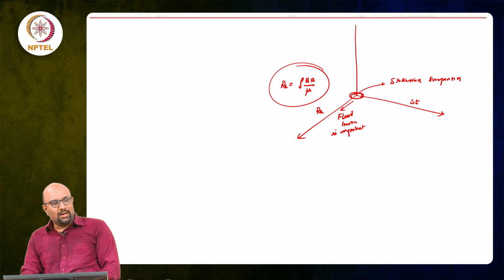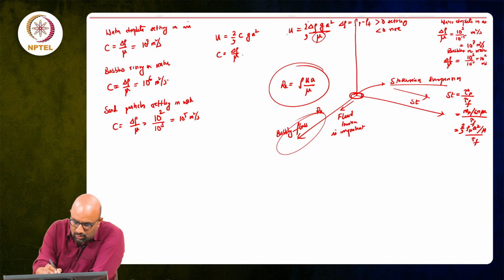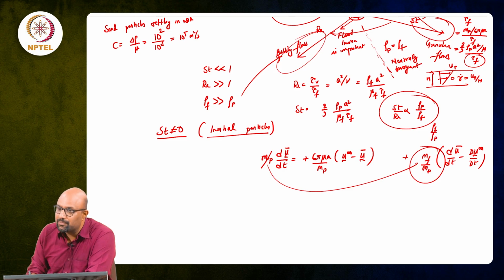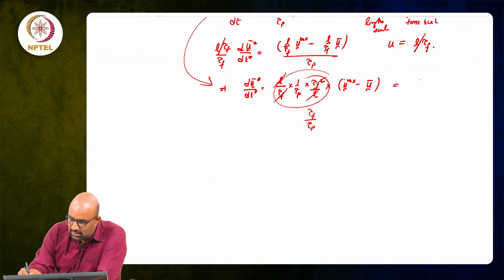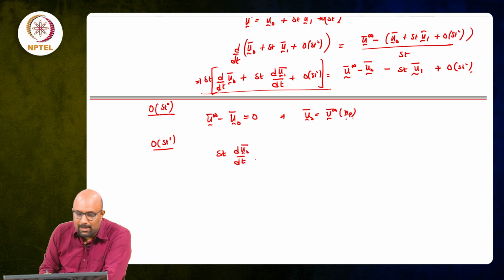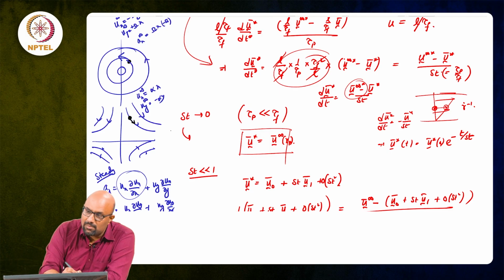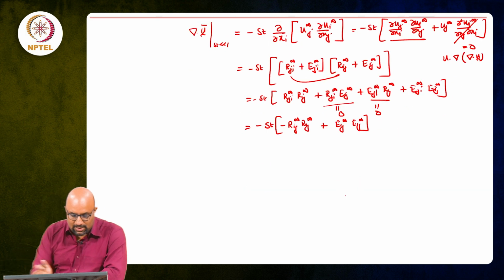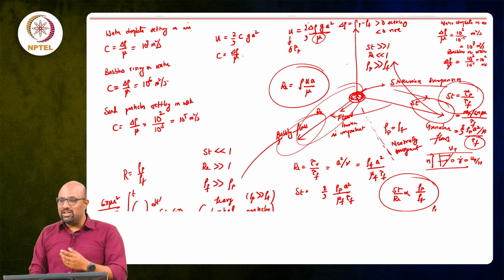Effect of finite Stokes number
We describe the parameter space of finite Reynolds number and finite Stokes number and identify the type of flows that exist in different limits. After that we specifically look at the effect of finite Stokes number on a particle and show how the particles gets accumulated into a strain dominated region when the Reynolds number is small.